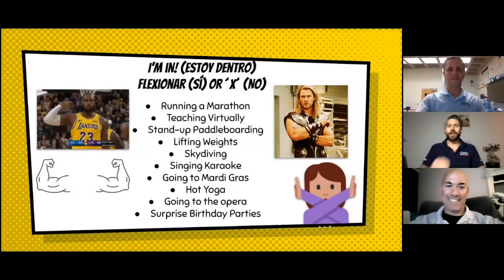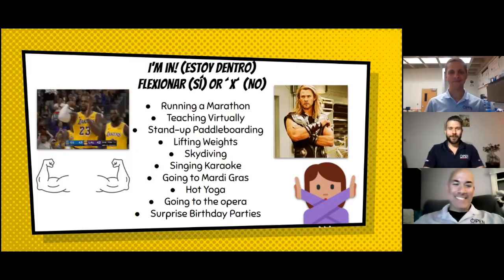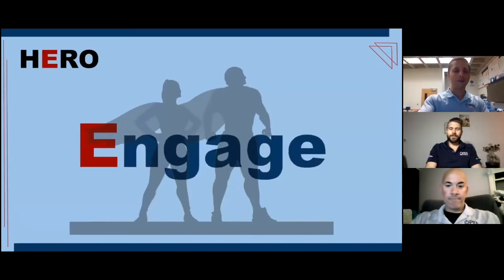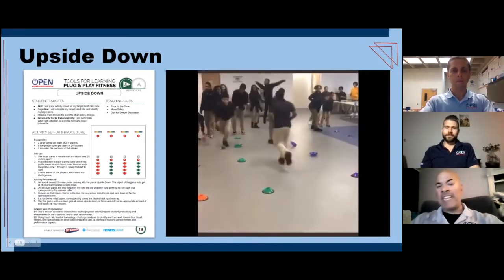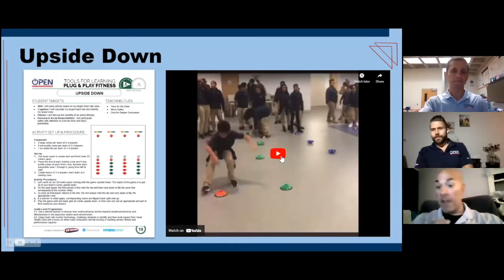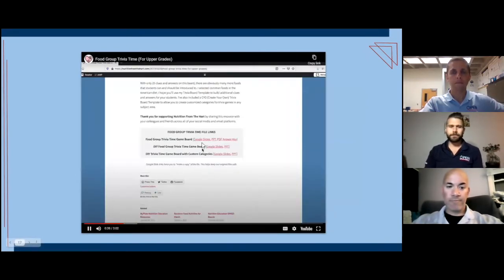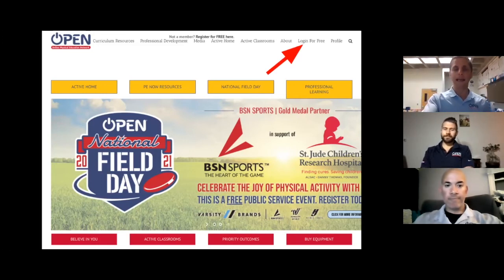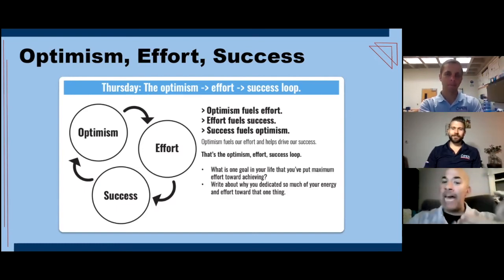Nick Kline, Brandon Herwick, Mike Martinez-EPEW 2021-PhysEd SuperHERO Training Camp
A physical education teacher is a super-HERO of many skills and abilities. Join forces in this session to Harness your pedagogical potential and reignite your skill-development superpowers.  Today’s mission will Engage you in a variety of outcomes-based activities that maximize MVPA. We will also equip ourselves with new Resources to cultivate physical literacy in our classroom with equity and understanding. And with a spirit of Optimism and renewed purpose we will close our session with affirmations and celebrations that will help you to conquer future challenges and missions.